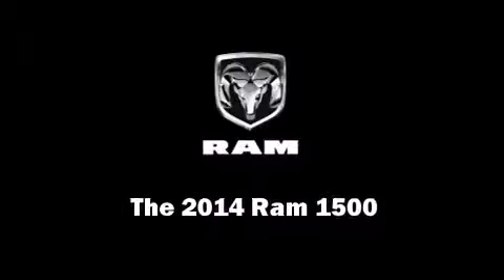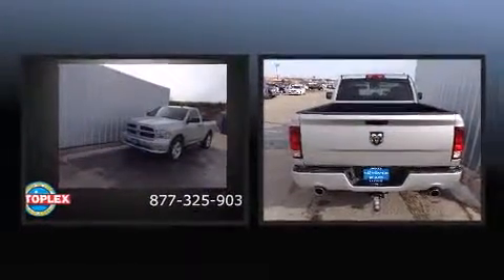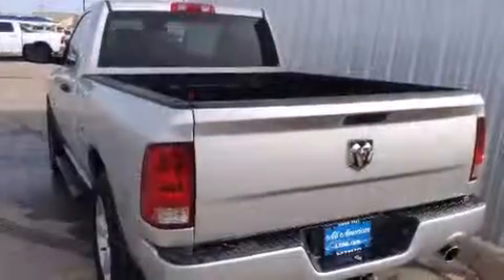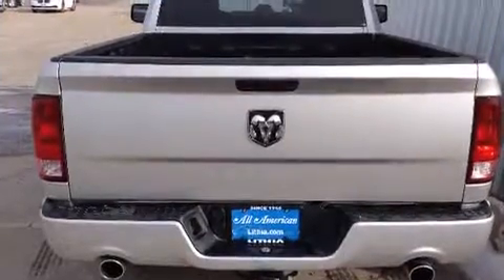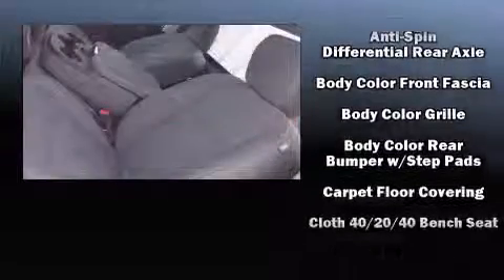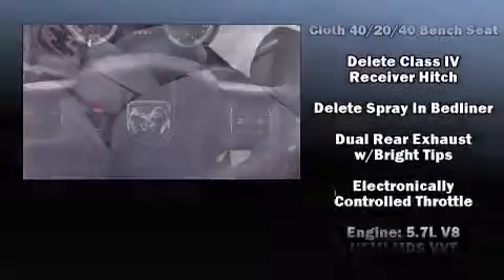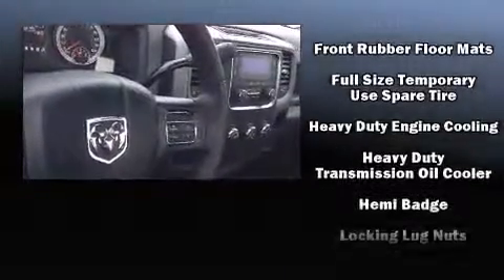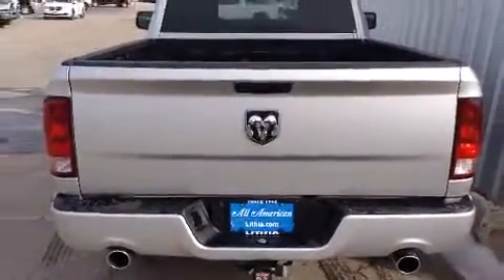2014 Ram 1500 Tradesman/Express in San Angelo, TX 76901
All American Chrysler Jeep Dodge of San Angelo
4310 Sherwood Way

Discerning drivers will appreciate the 2014 Ram 1500. This 2 door, 3 passenger truck leads among competitors in its segment. Under the hood you'll find an 8 cylinder engine with more than 350 horsepower, providing a smooth and predictable driving experience. Well tuned suspension and stability control deliver a spirited, yet composed, ride and drive Top features include front fog lights, variably intermittent wipers, a rear step bumper, a front bench seat, cruise control, a trailer hitch, a bedliner, and air conditioning. Audio features include an AM/FM radio, and 6 speakers, enhancing the audio experience throughout the interior. Safety equipment has been integrated throughout, including: head curtain airbags, front SIDE impact airbags, traction control, brake assist, ignition disabling, and 4 wheel disc brakes with ABS. We have the vehicle you've been searching for at a price you can afford. Stop by our dealership or give us a call for more information.